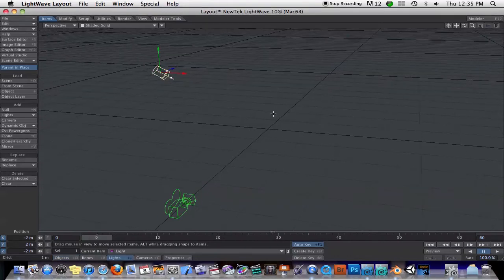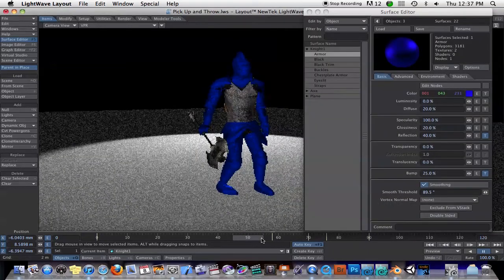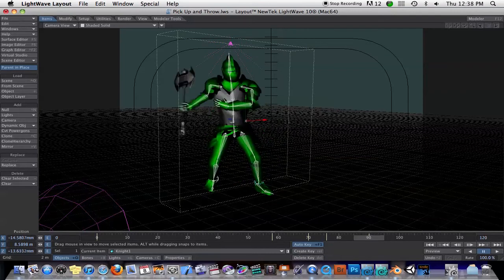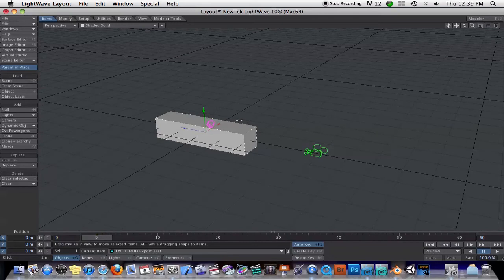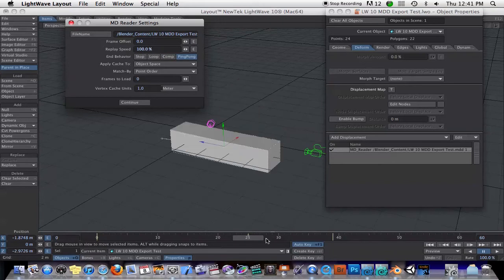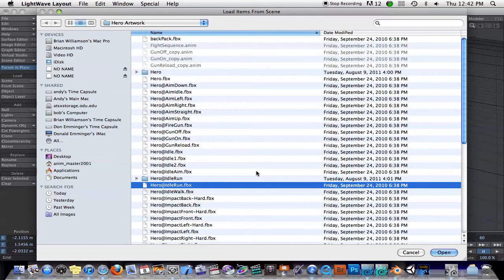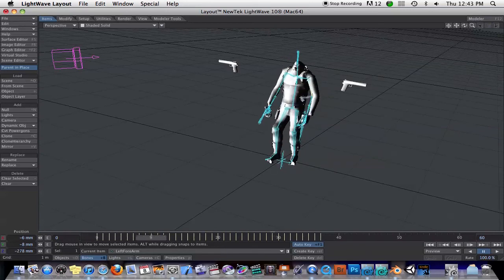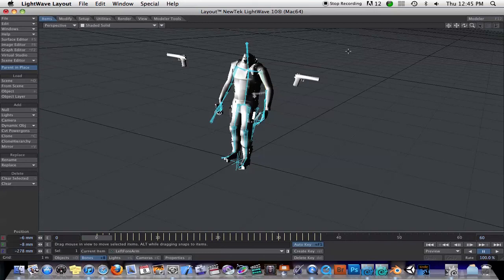First Look at Lightwave 10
This is an overview of some of the biggest new features in Lightwave 10.